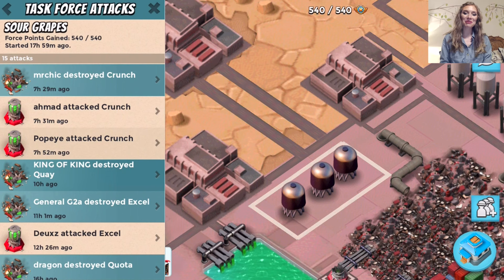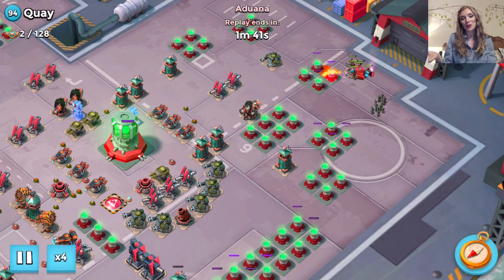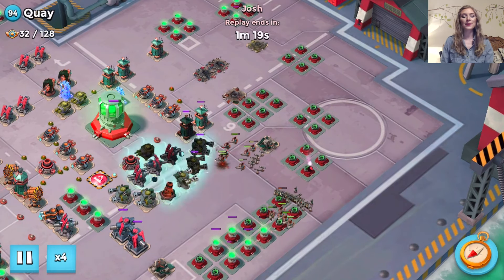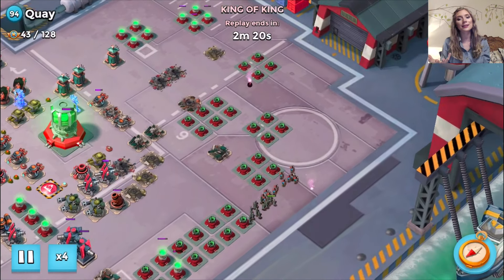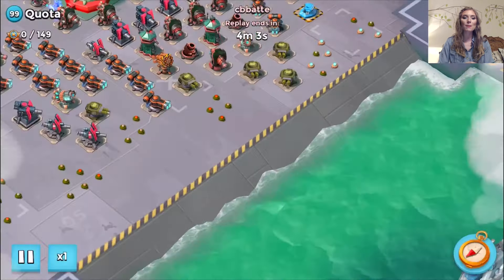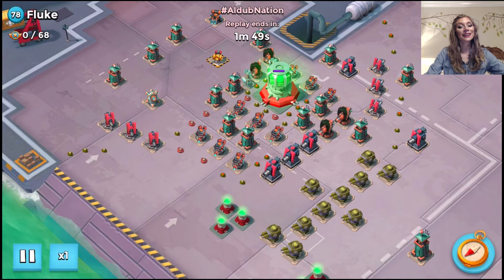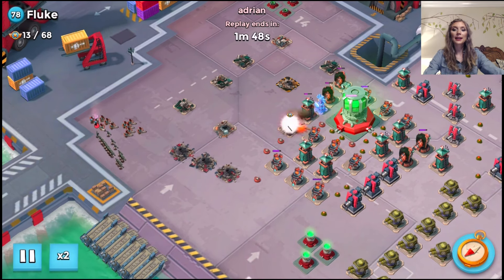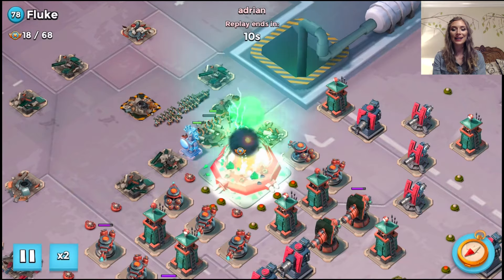Operation Sour Grapes and New Defense Prototypes | Boom Beach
Hey guys! Today we are checking out the Sour Grapes with the DT2 TF Family and this is a mid level TF so if your TF is currently going up against it check out these attacks and see what we did and how we avoided the hot pot and the grappler. I expected a lot more prototyped on the TF OPs but there were just a few.